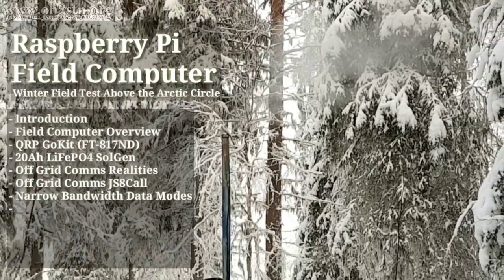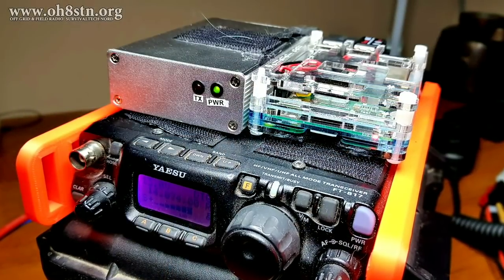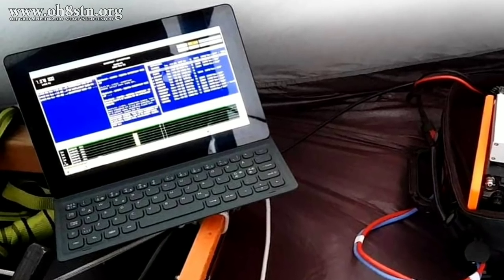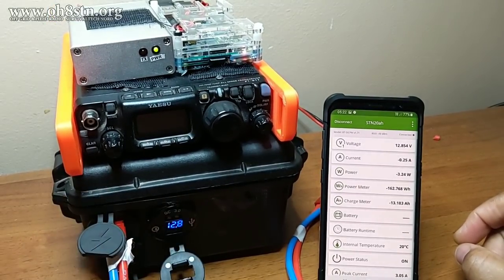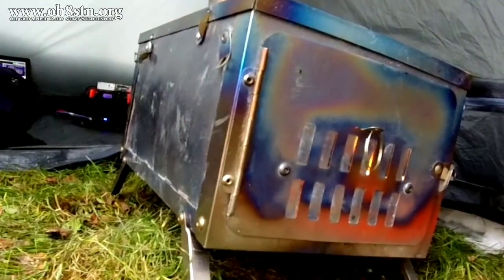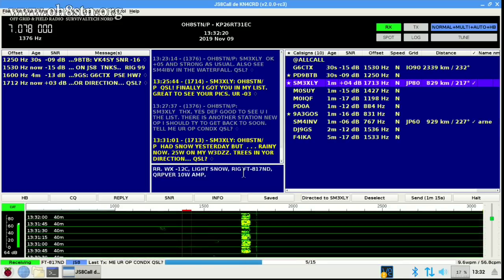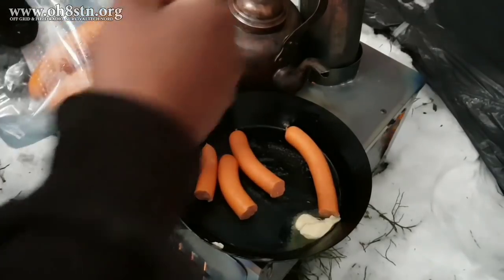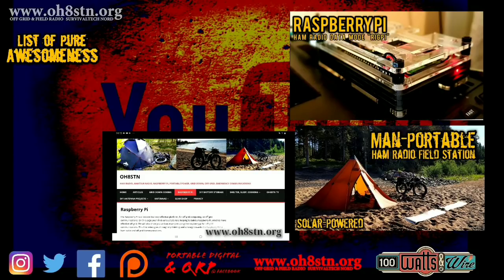Off Grid Ham Radio & Raspberry Pi Field Computer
Hello Operators.
In todays video is about off grid ham radio, and how we use our raspberry pi field computer,  for off grid communications. We visit the cabin in Lapland, just above the Arctic Circle which serves as the staging area. Afterwards, we'll take the Nortent Gamme 4, raspberry pi, and Yaesu ft-817nd, heading out for some winter radio ops. This is all in preparation for winter field day.

In the previous video titled Ultimate Raspberry Pi build for ham radio, we discussed the strategy for an off grid Raspberry Pi field computer build, one we would use for portable ham radio field communications. In this video we take that Raspberry Pi to Lapland just above the Arctic Circle, to put the rpi powered ham radio station to the test.

73
Julian

Mentioned in the video:
OH8STN Raspberry Pi Pages

Sabrent USB Audio adapter.

Ublox USB GPS.